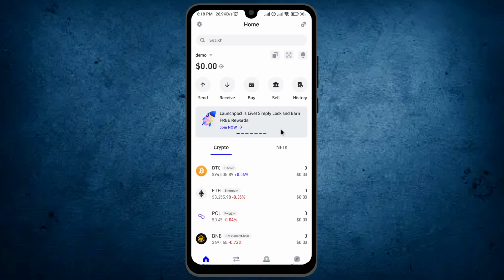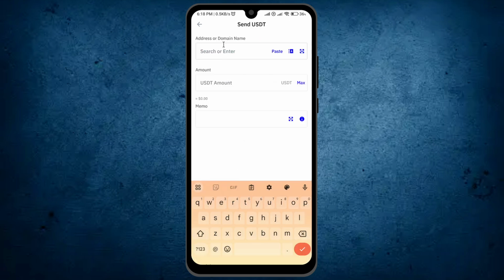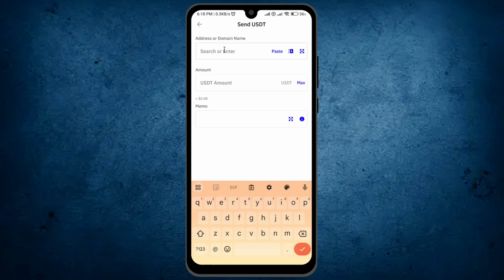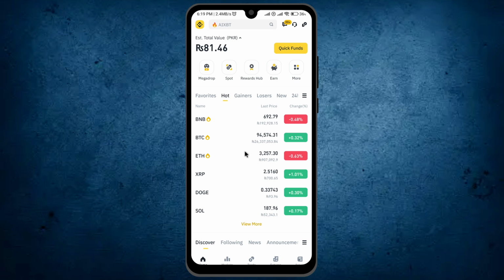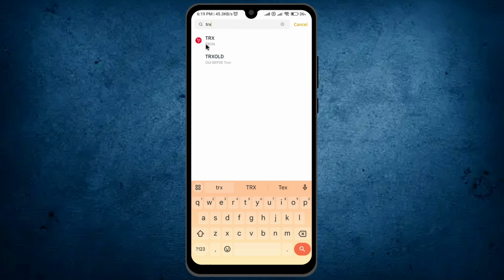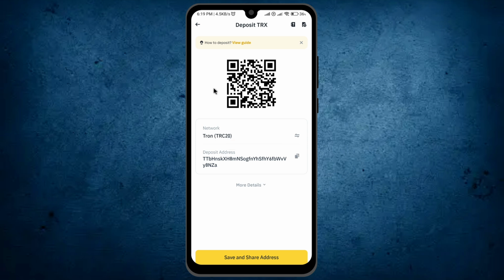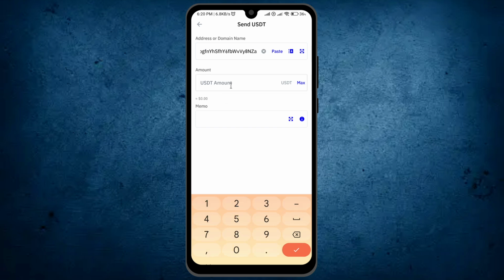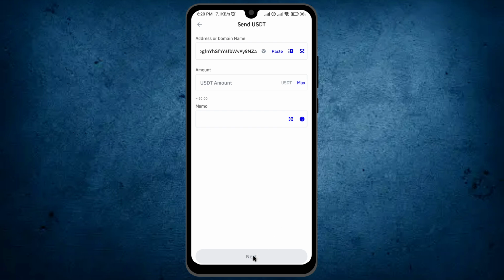How to Withdraw Tron From Trust Wallet (quick & simple)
How to Withdraw Tron From Trust Wallet.
Welcome to this Trust Wallet tutorial. Dive into the ultimate guide on how to withdraw Tron from Trust Wallet with ease. Discover the fastest and safest way to transfer your Tron to another wallet or exchange. Trust Wallet users can follow this video for a smooth withdrawal process. Get pro tips for handling Tron withdrawals efficiently. Start managing your Tron assets like an expert today.